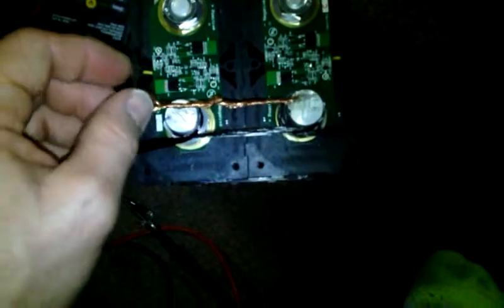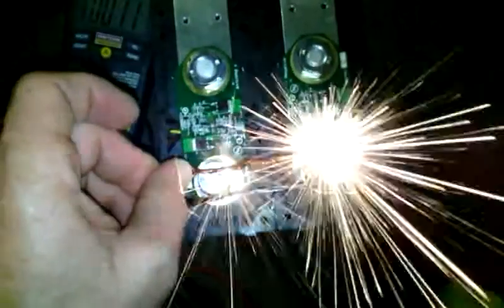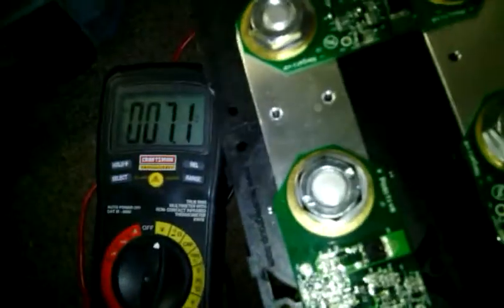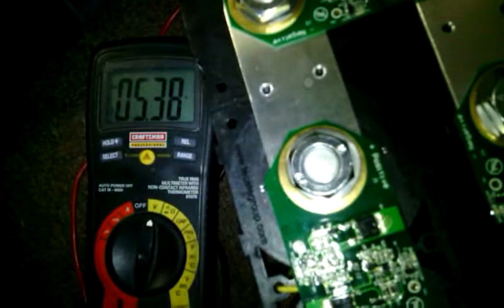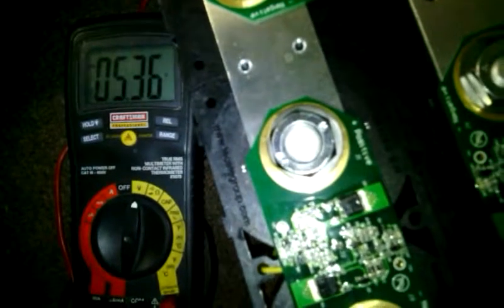How to safely discharge ultracapacitors